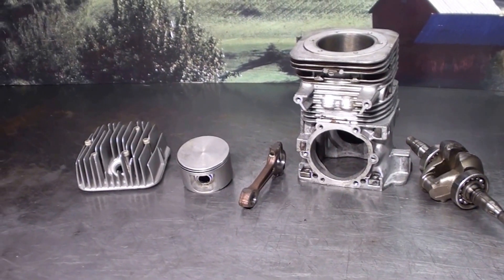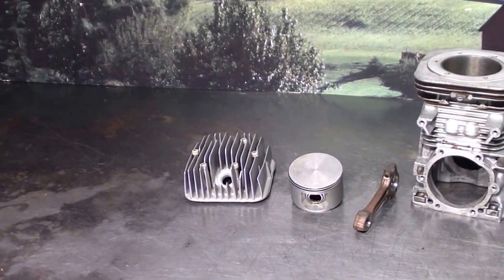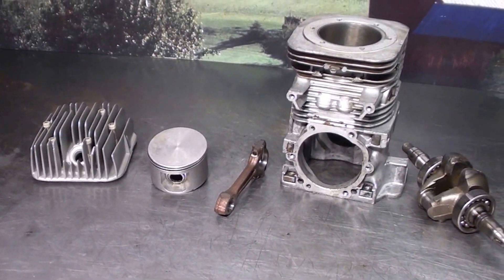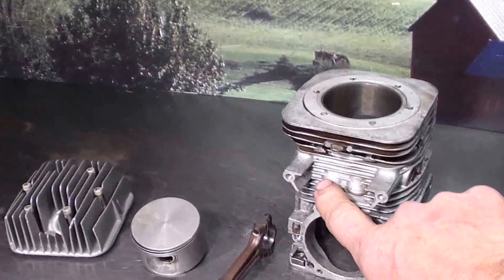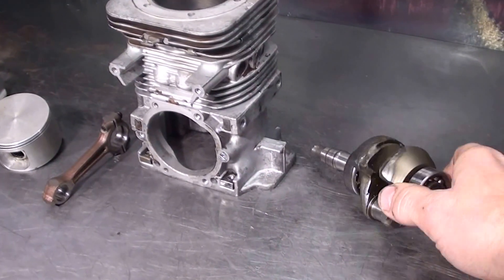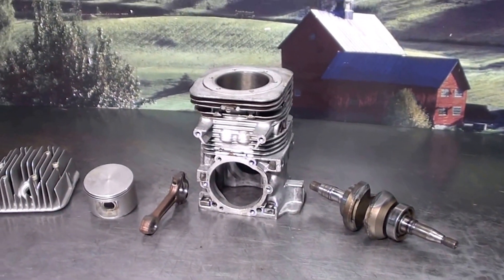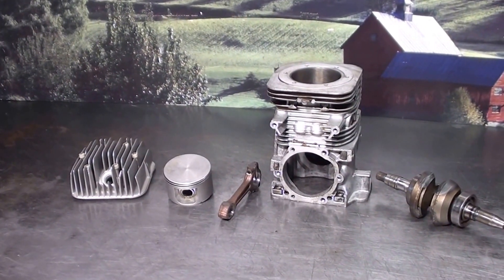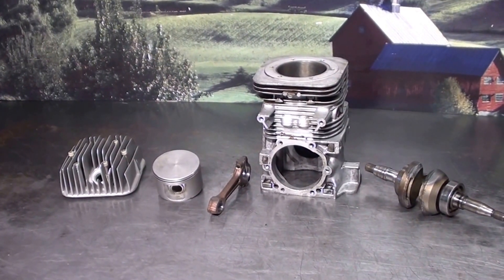The chainsaw guy shop talk McCulloch kart 101B used and new parts